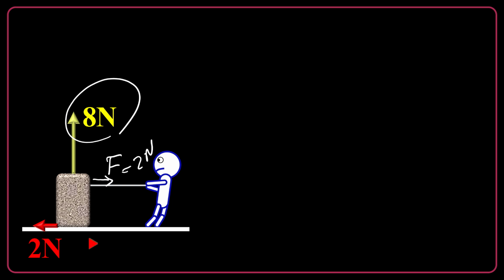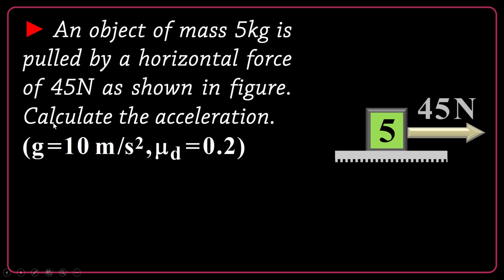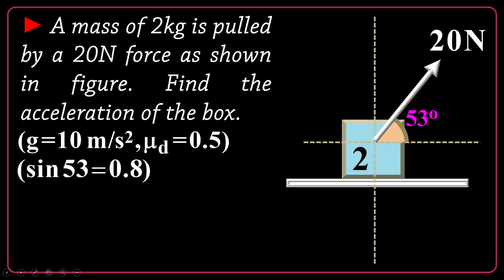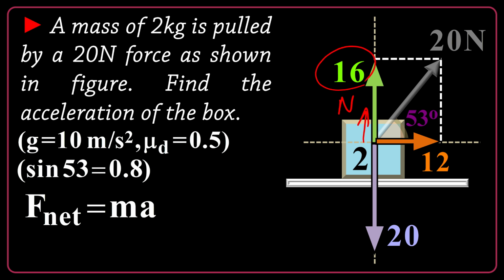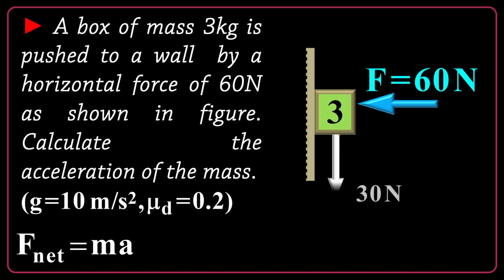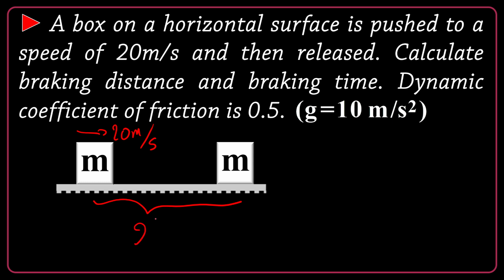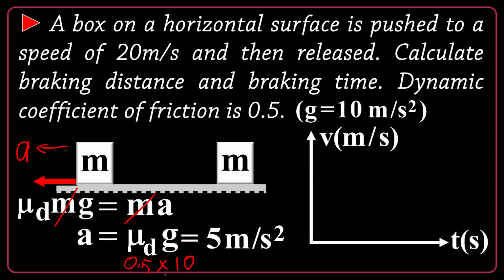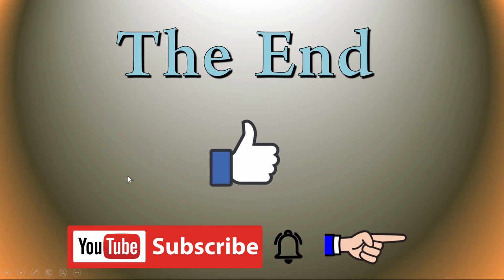2.10 - Dynamic friction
This video is about Dynamic (Kinetic) Friction — the opposing force that appears when two surfaces slide against each other.
You’ll learn how this frictional force arises due to relative motion between objects and how it affects movement in real‑world situations.

We’ll cover:

What dynamic friction is and how it differs from static friction
How to calculate friction using the coefficient 𝜇 and normal force
Practical examples of sliding surfaces and moving objects
How to apply these concepts to solve physics problems

By the end, you’ll understand dynamic friction as a complete lesson — from theory to application.